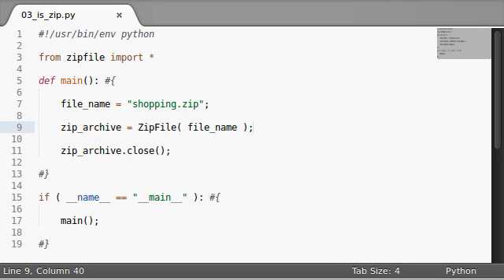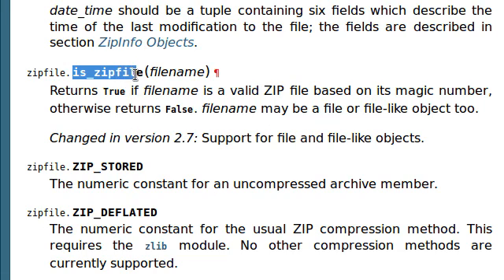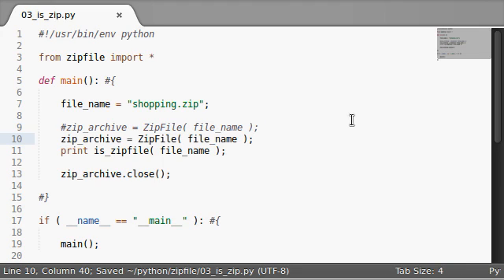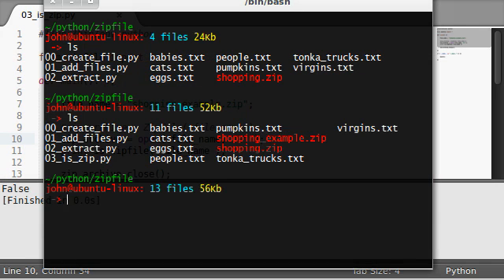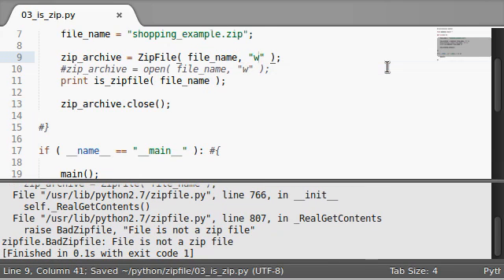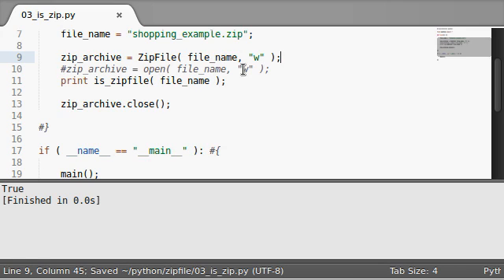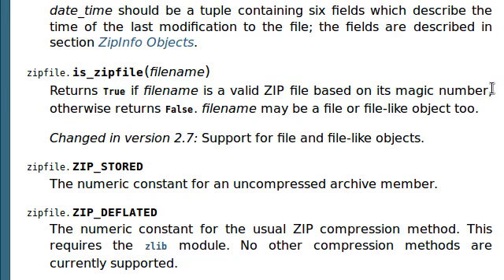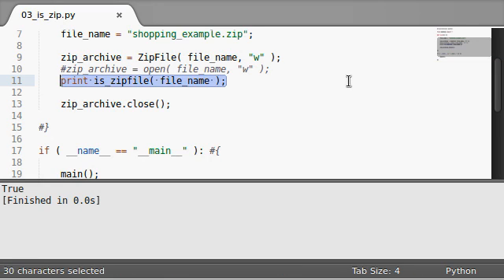Python [zipfile] 04 is_zipfile()